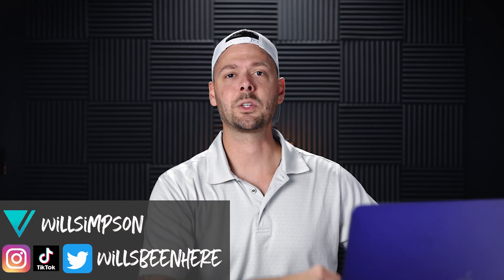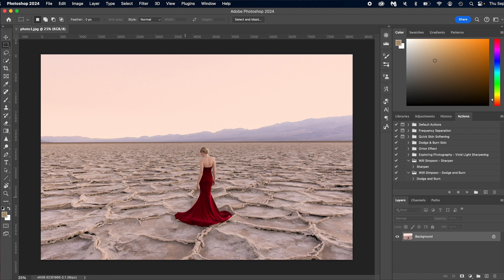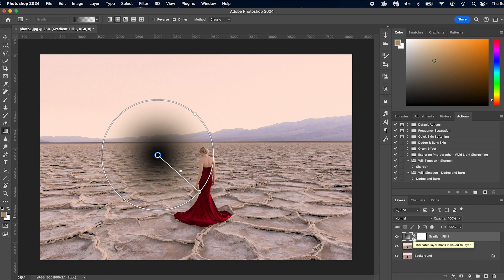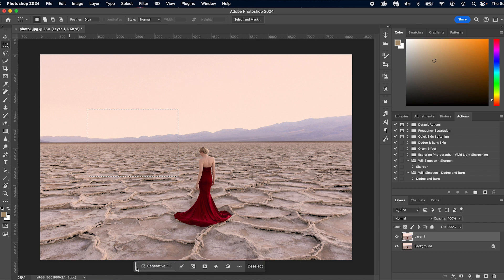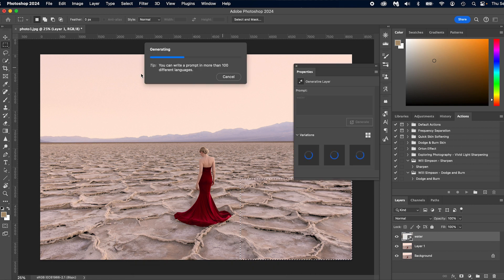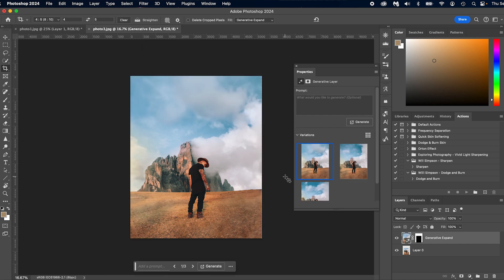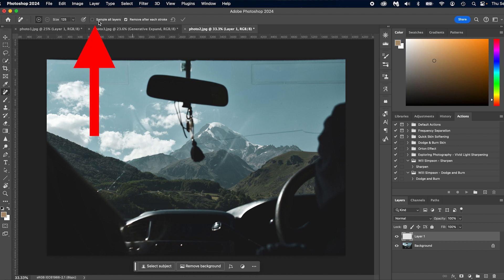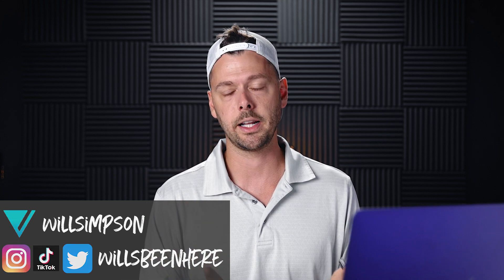Photoshop Update 2024 | Generative Fill AI, Gradients, Remove Tool, Troubleshoot and MORE!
The major Photoshop update has come through and this time it’s even better. Generative Fill AI, Remove Tool and a major overhaul on the Gradient Tool has made photoshop even better. Each tool alone is amazing but getting all three is an incredible update. In this video I go over how each work and, a troubleshooting error that you might run into when you first install it.

My Gear:
Prime Lenses:
Canon:
Sony:
50 mm
85 mm

15’ Tether Cable
32” 5-1 Reflector
43” 5-1 Reflector
40x60” Oval 5-1 Reflector